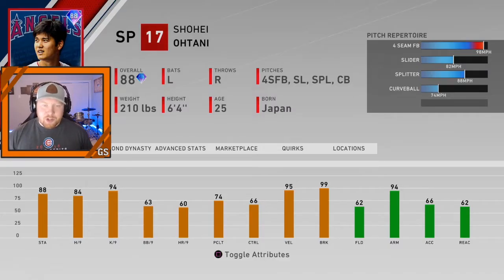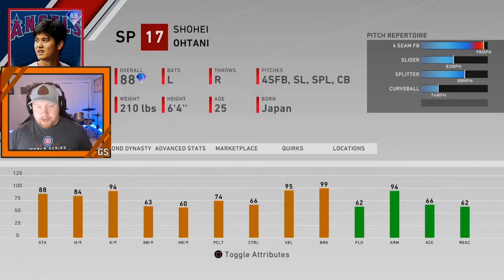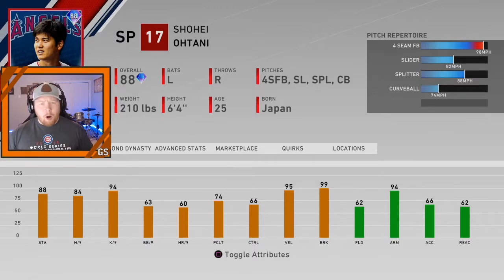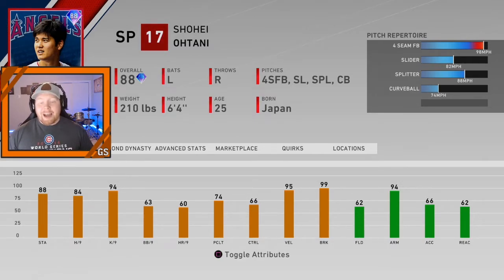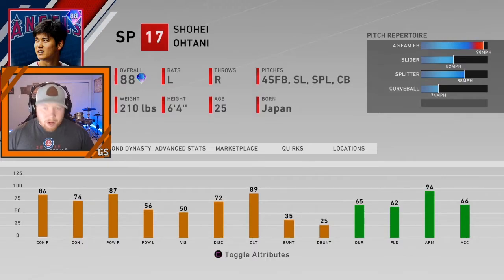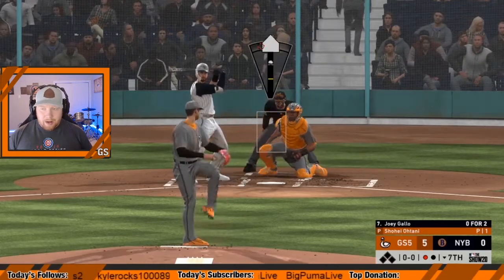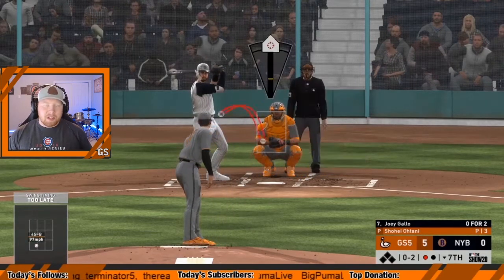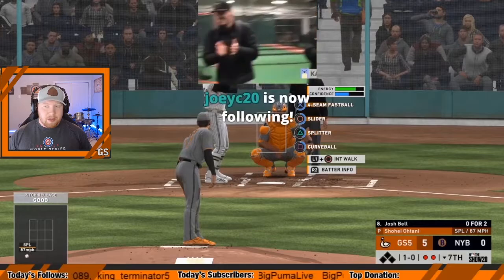Is Shohei Ohtani GOOD??? MLB The Show 20 Pitching Tips Episode 2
Hope you enjoyed the video! It helps a lot! Thanks!